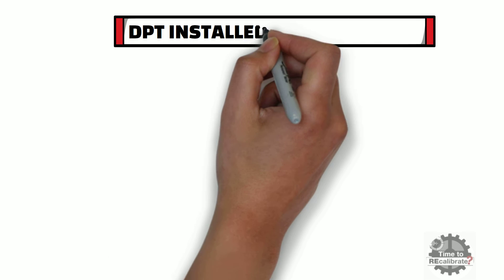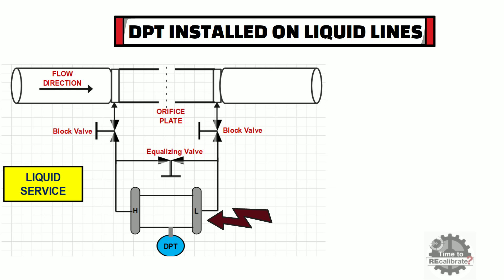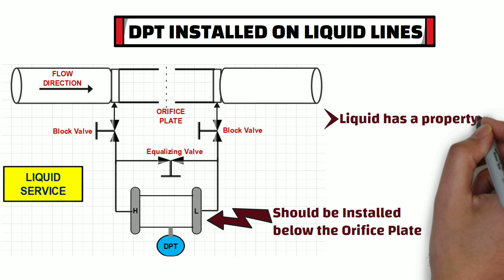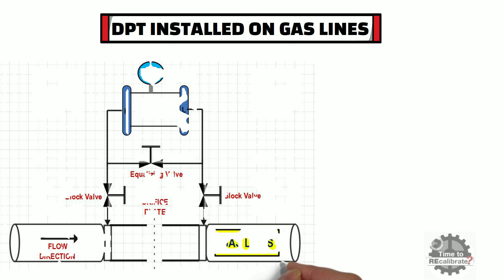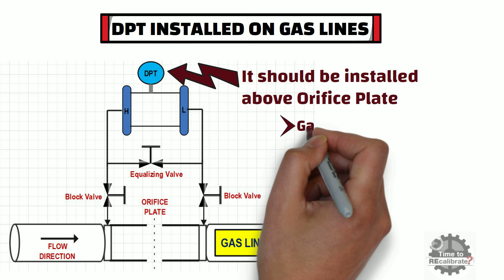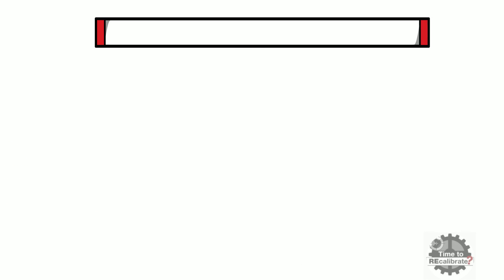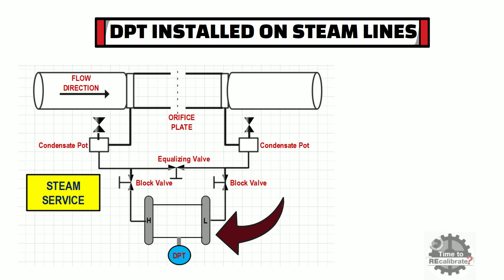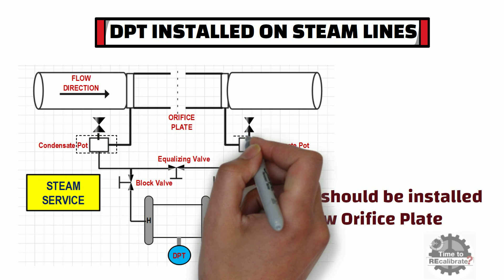Installation guidelines for Differential Pressure Flow Transmitter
The video talks about what is  Differential Pressure Flow Transmitter , how to install Differential Pressure Transmitter  for flow and various installation guidelines for Differential Pressure Flow Transmitter  .

differential pressure transmitter installation